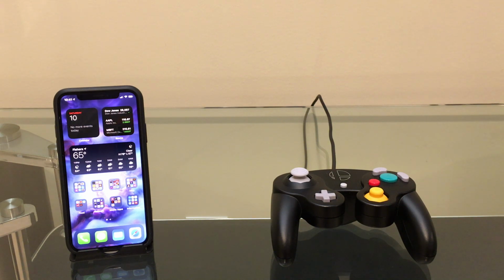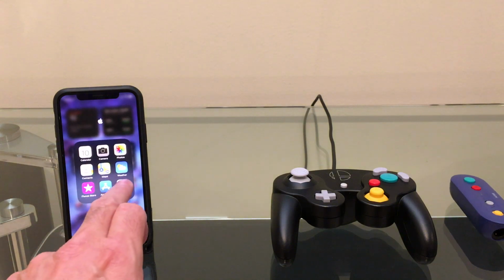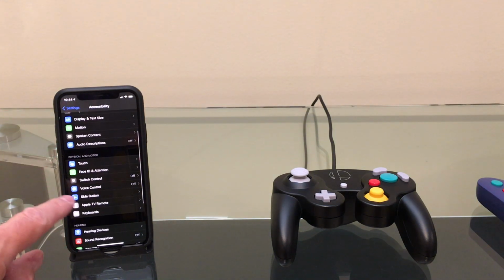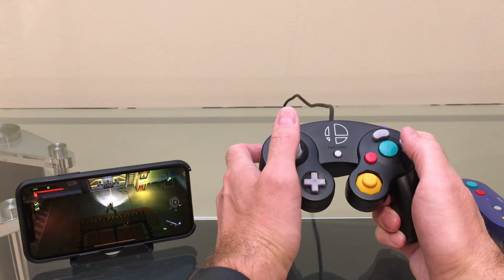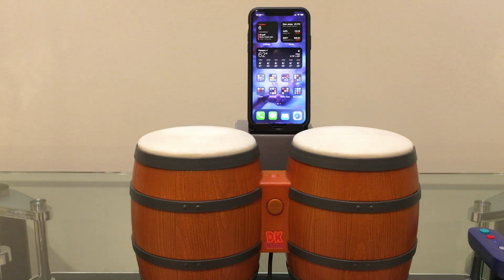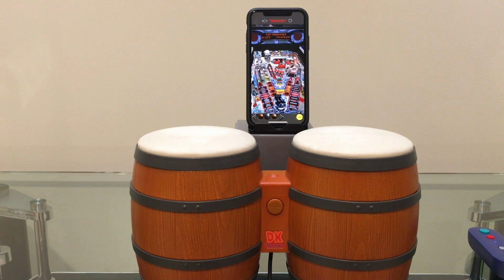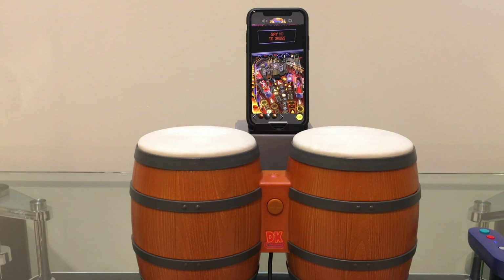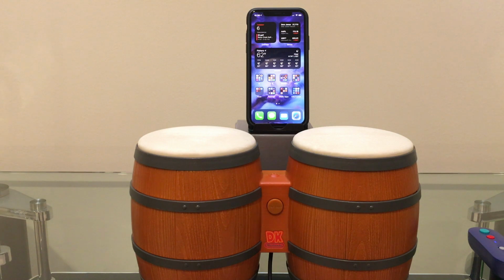iPhone connected to GameCube DK Bongos? WILL IT BEAT?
In this video, I'll show you how to connect GameCube controllers, including the DK Bongos, to the iPhone over Bluetooth.